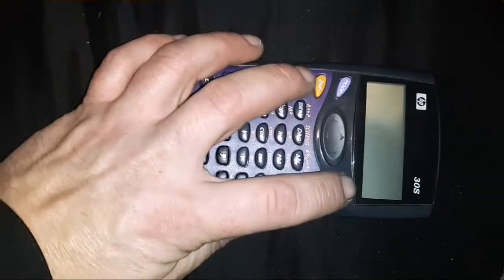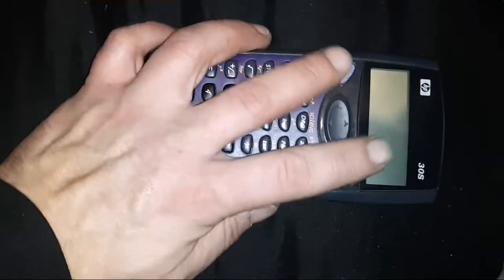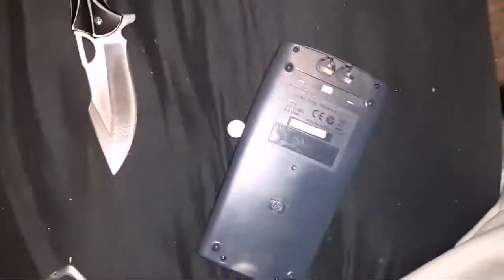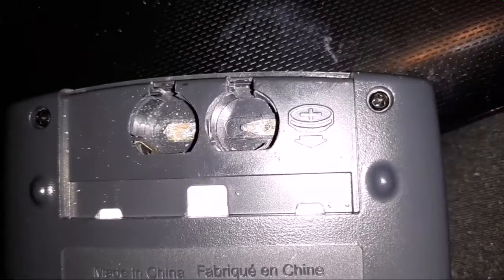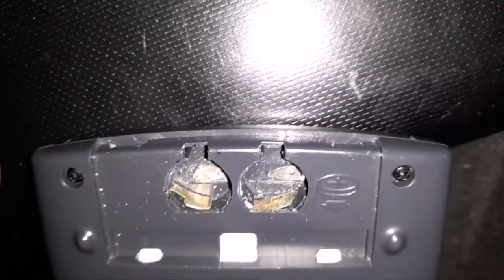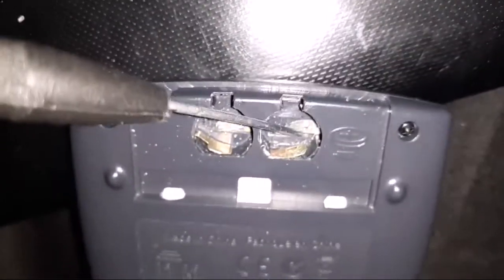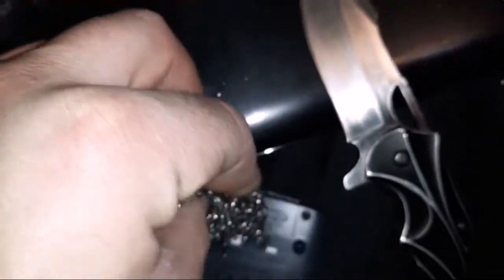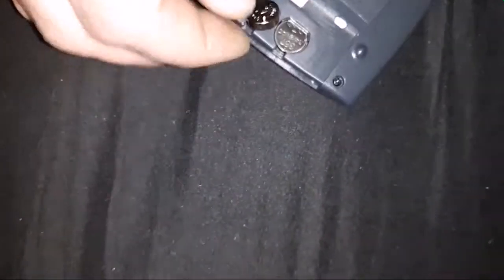Fix Your HP Scientific Calculator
In this video we take a look at the non working Hewlett Packard HP calculator & how to fix it. Most the time your non working calculators just need a simple adjustment or tweak to get working. It doesn't matter if its a HP, Texas Instruments, Sharp, Casio, Radio Shack, solar or battery powered or dual powered. Unless someone purposely destroyed it to not work the fix should be pretty easy. It will save you time as well as money in the long run. Enjoy video titled Fixing Hewlett Packard Calculator

* If you enjoy video or learn something  please hit  thumbs up button &  share with a friend.

To learn other resources that are useful from time to time, or just want some entertainment check out some of the PLAYLIST BELOW